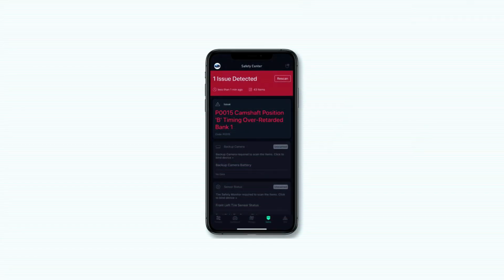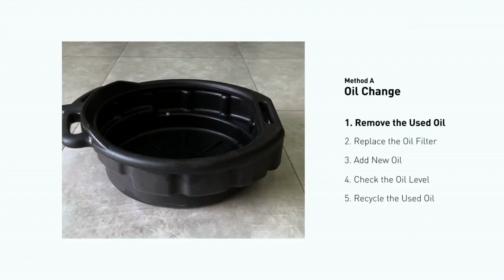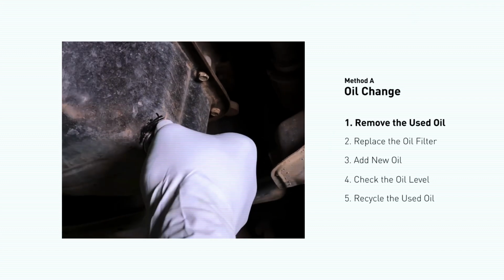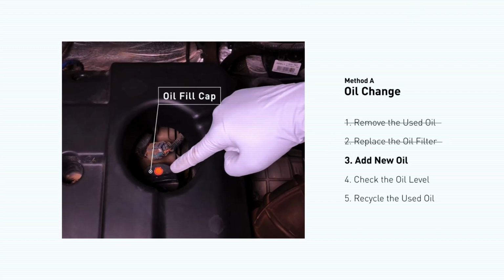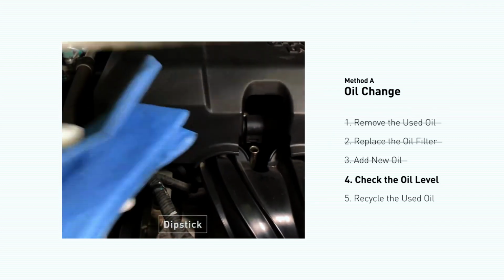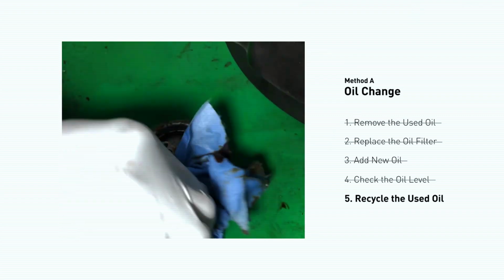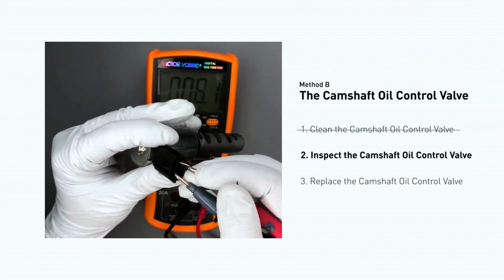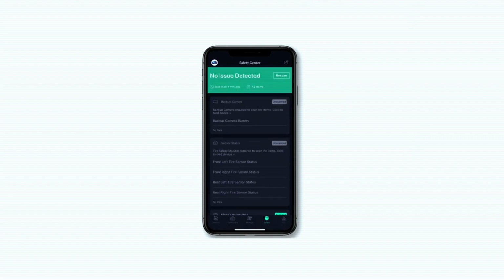P0015 Honda FIX in Minutes! (Stop Engine Damage NOW)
🚨 Getting a P0015 engine code on your Honda? Don’t ignore it — this camshaft timing issue can lead to serious engine damage if left untreated.

In this video, I’ll show you 2 quick DIY methods to fix the Honda P0015 code in just 4 minutes, without expensive tools or mechanic costs.

🔧 What you’ll learn:

What P0015 code means (Bank 1 Exhaust Camshaft Timing Over-Retarded)
The most common causes (dirty oil, bad VVT solenoid, timing issues)
Step-by-step DIY fixes you can do at home
How to prevent this issue from coming back

💡 Most cases are caused by:
✔ Dirty or low engine oil
✔ Faulty VVT solenoid
✔ Oil control valve blockage

⚠️ Ignoring this can cause:

Rough idle
Engine knocking
Poor fuel economy
Severe engine damage

👉 Fix it NOW before it gets worse!

1️⃣ ANCEL AD310
2️⃣ Autel AutoLink AL319
3️⃣ MOTOPOWER MP69033
4️⃣ Autophix 3210
5️⃣ Veepeak Mini Bluetooth
6️⃣ Innova 3040RS
7️⃣ Launch Creader 3001
8️⃣ Autel MaxiLink ML619
9️⃣ VDIAGTOOL VD10 Enhanced

honda p0015
p0015 honda fix
p0015 code honda
how to fix p0015
honda engine code p0015
p0015 camshaft timing
honda vvt solenoid fix
p0015 diy fix
engine code p0015 repair
honda check engine light p0015
car fix school p0015
p0015 causes and fix
camshaft timing over retarded
honda timing issue fix
fix p0015 fast